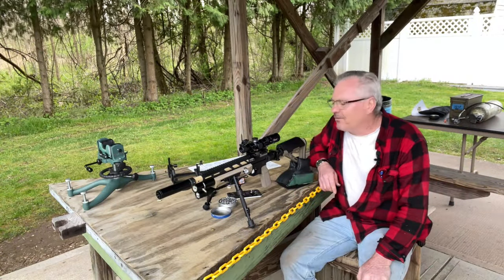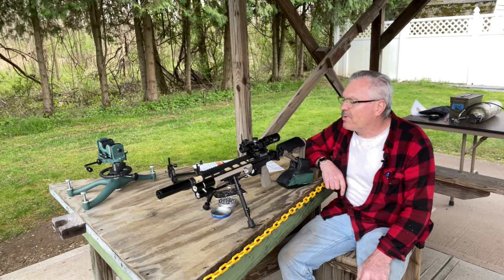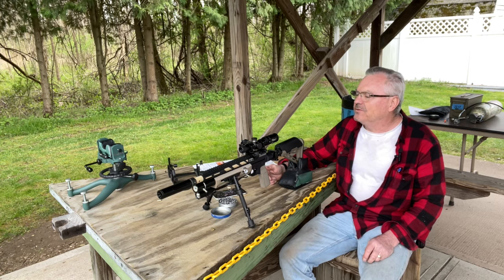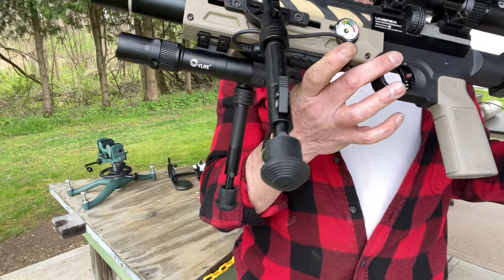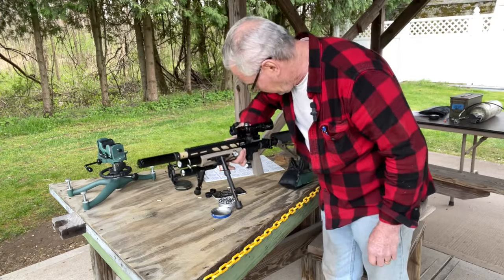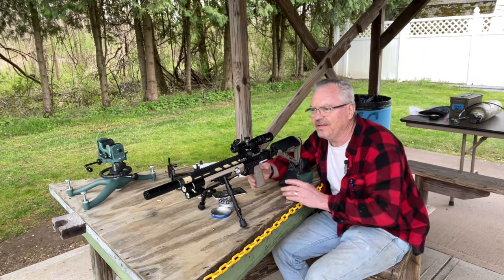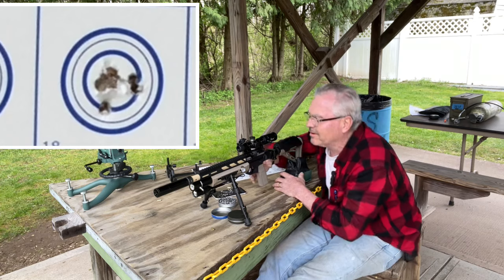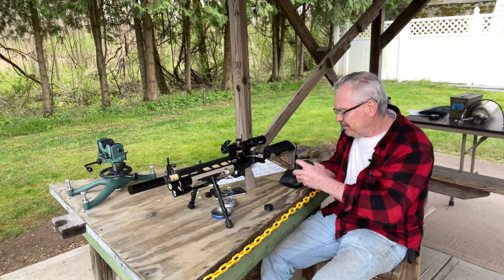CVLife Jackalhowl 1-4x20 LPVO first look on my Notos